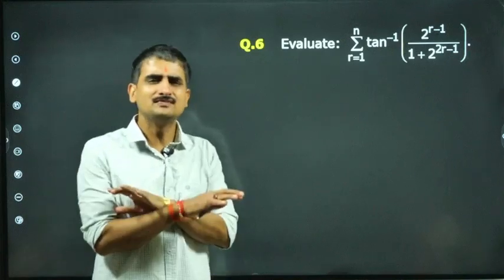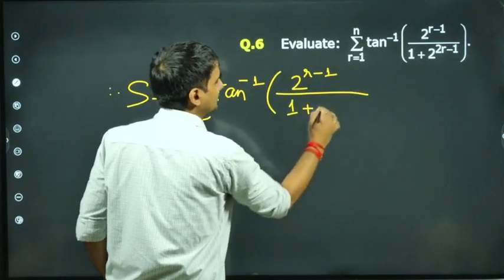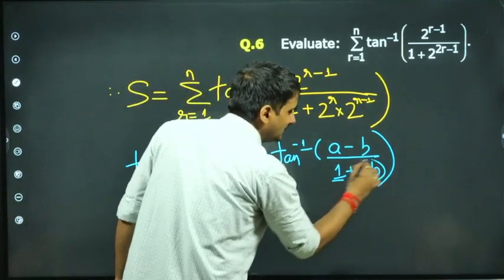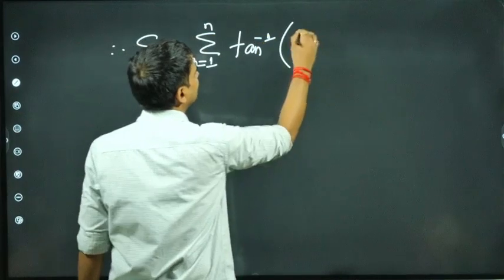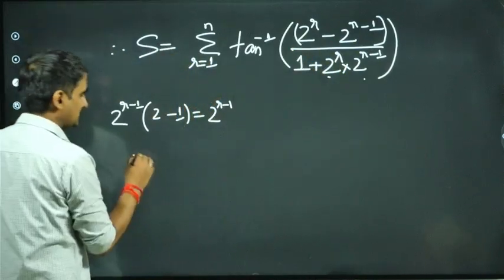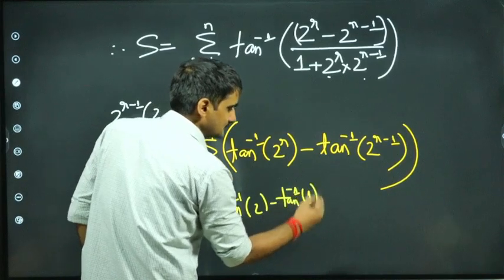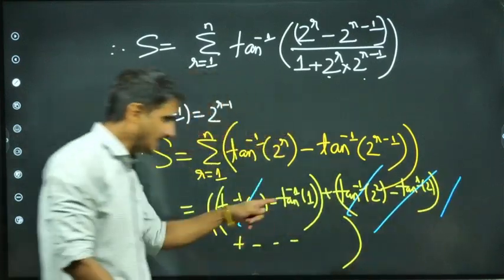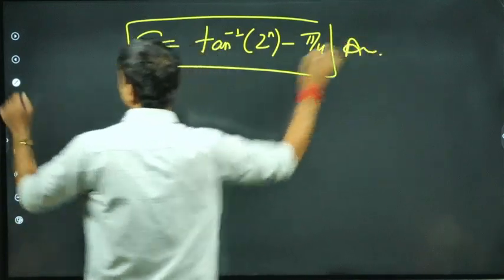Brain Storming Problems || IIT JEE 2025 || Sequence and Series || Q 6 || P T Sir B. Tech IIT Kanpur